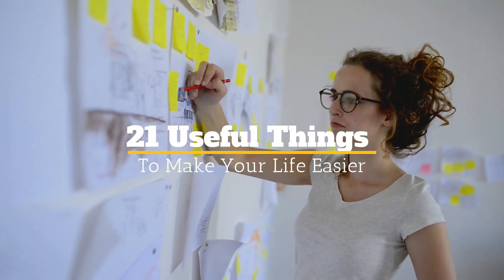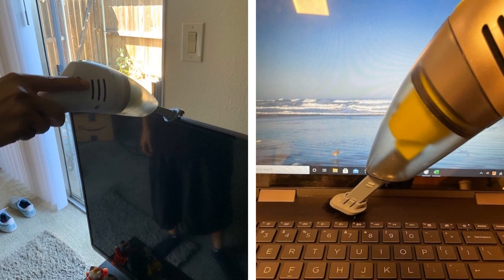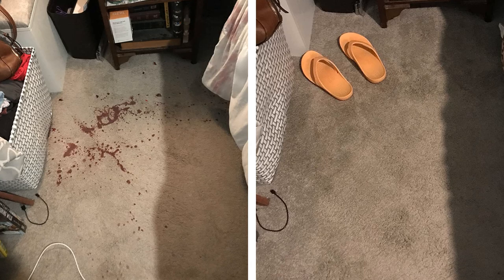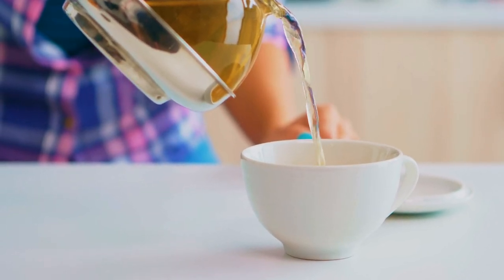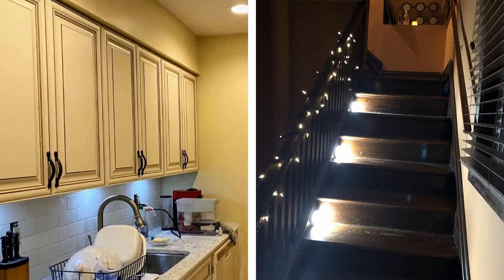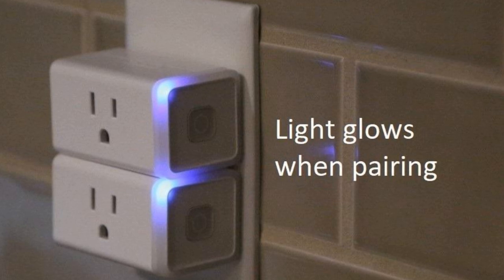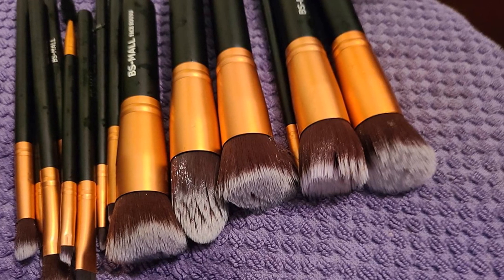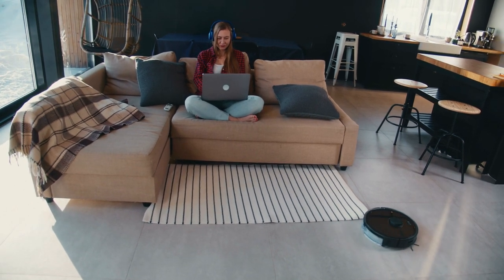20 Smart Ideas That Will Make Your Future A Little Less Bleak